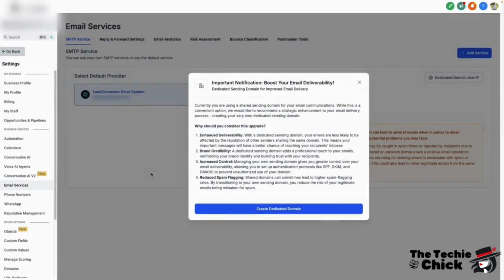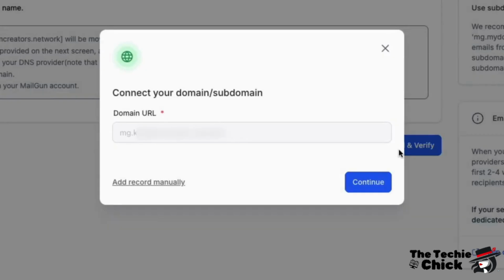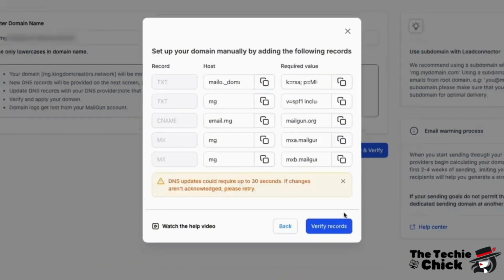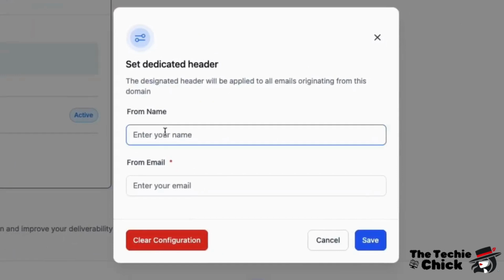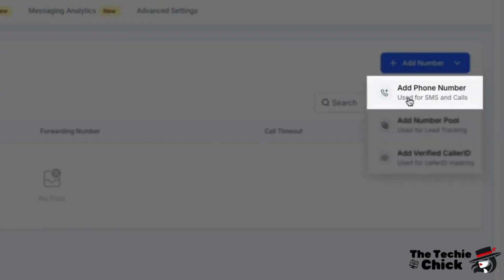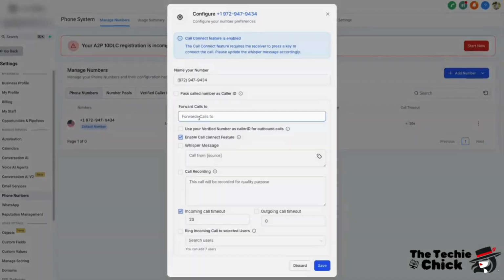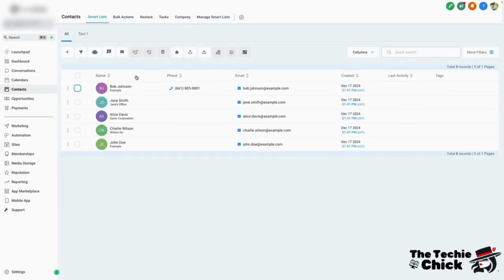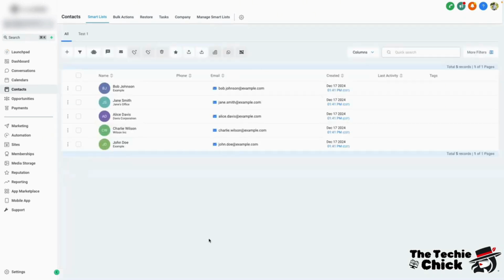Set Up Multi Channel Communication & Start Engaging in Minutes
Learn to connect your email, SMS, and phone services to communicate with your customers across various platforms. This video guides you through setting up a dedicated email domain, customizing email headers, purchasing and configuring a business phone number, and sending messages via email, SMS, and phone calls directly from your system. Step-by-step instructions ensure you can effectively engage with your contacts.

Free 30 Day to Become a SAASPreneur

00:00 Introduction to Multi-Channel Communication
00:07 Setting Up Your Email Service
00:16 Configuring Your Dedicated Domain
00:37 Verifying DNS Records
01:08 Customizing Email Headers
01:31 Phone Service Setup
01:50 Making and Receiving Calls
02:16 Sending SMS and Emails
02:47 Conclusion and Final Thoughts